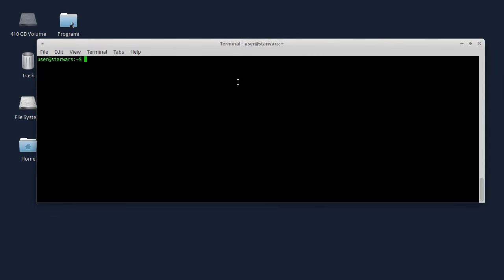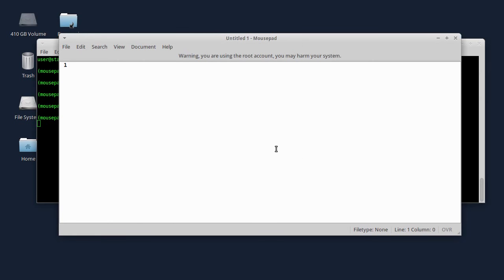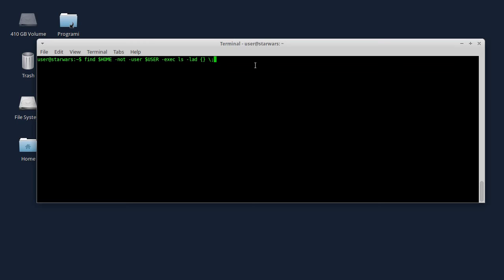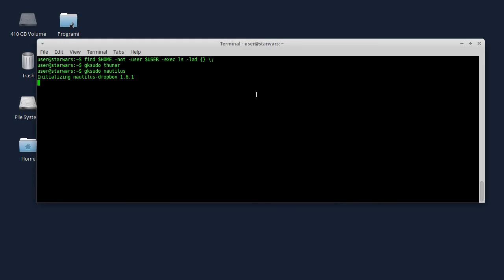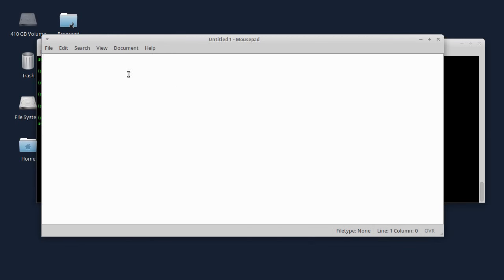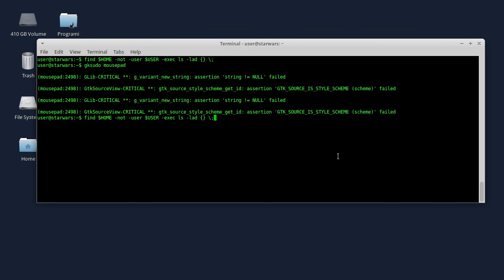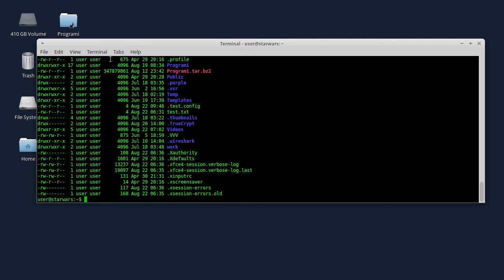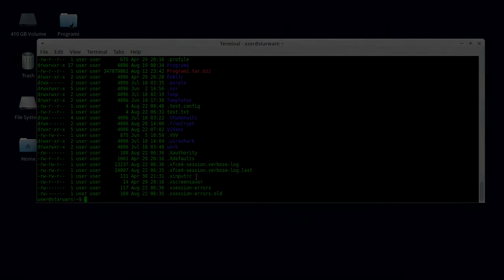Linux tutorijal 10 - sudo i gksudo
U ovom tutorijalu govorim o komandama gksudo i sudo.